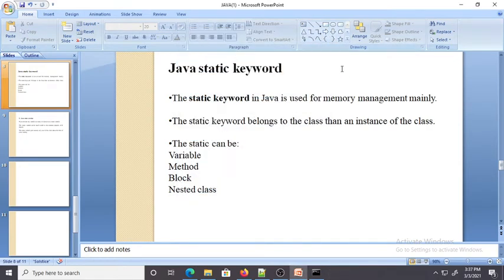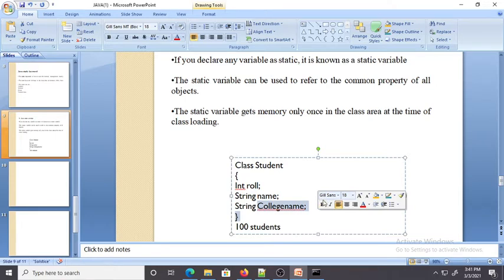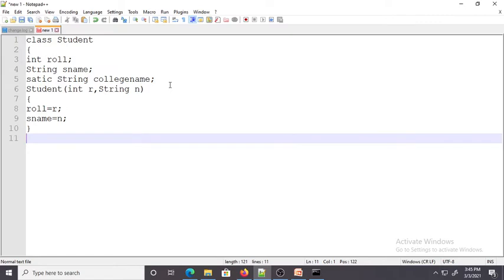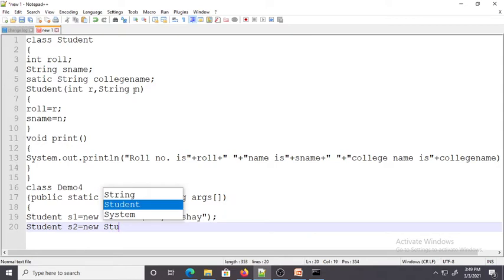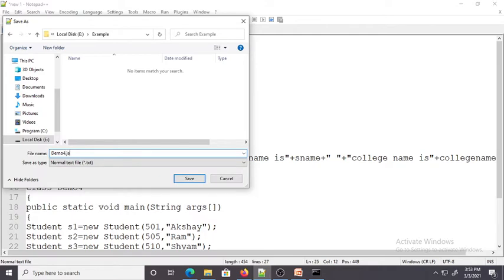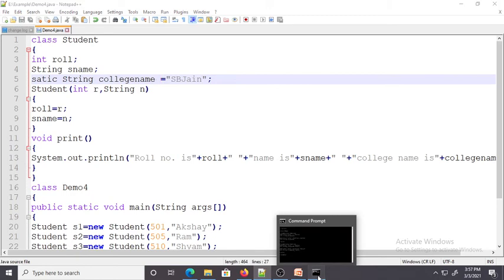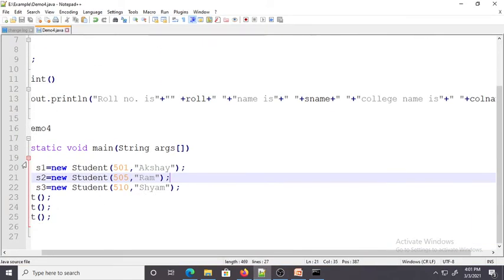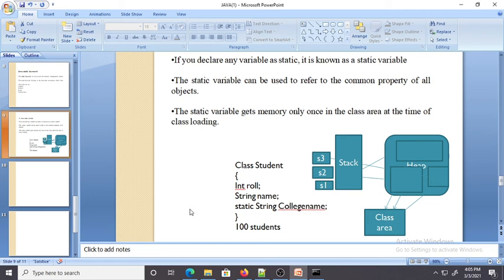Static variable in java Programming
By Prof. Mayuri Kawalkar